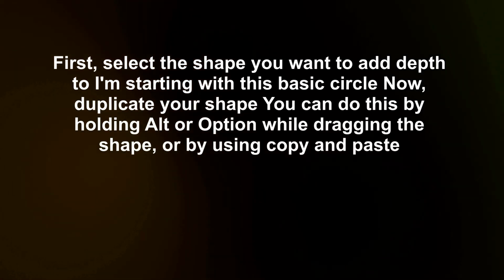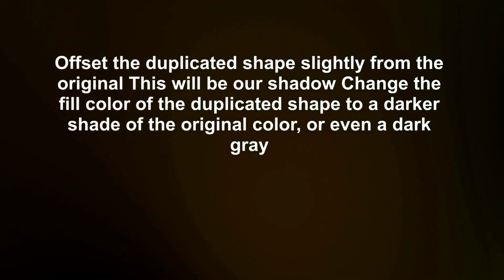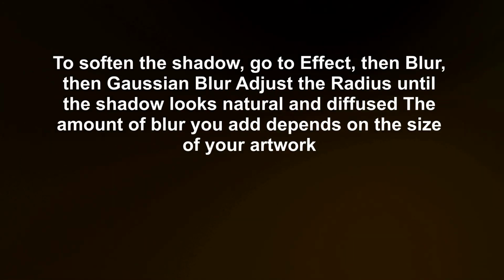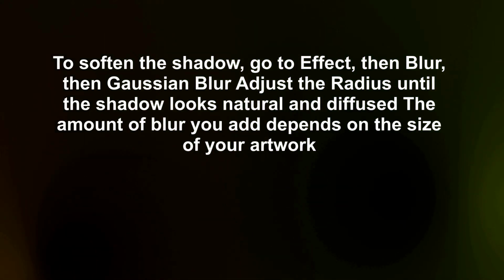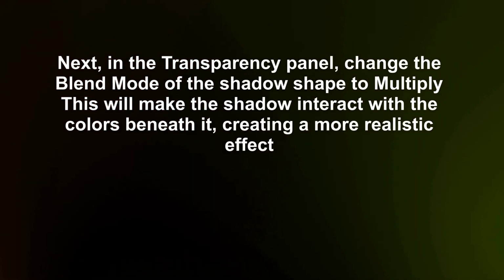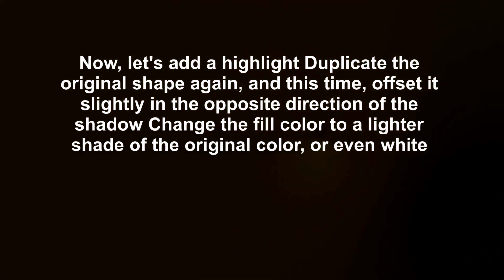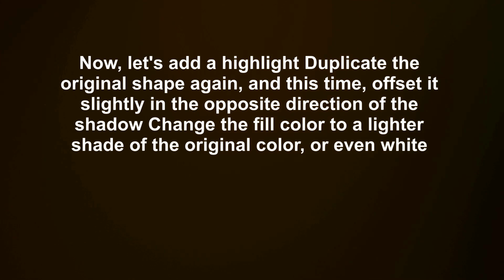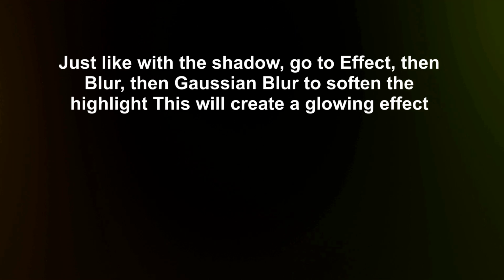How to Use Shadows and Highlights In Adobe Illustrator - GUIDE!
How to Use Shadows and Highlights In Adobe Illustrator demonstrates techniques for adding depth and realism to your artwork through strategic use of shadows and highlights, enhancing the visual impact and dimension of your designs.

00:00 Intro
00:09 Duplicate Shape
00:18 Offset and Color Shadow
00:25 Gaussian Blur for Shadow
00:31 Multiply Blend Mode
00:37 Add a Highlight
00:43 Gaussian Blur for Highlight
00:47 Screen or Overlay Blend Mode
00:53 Final Result